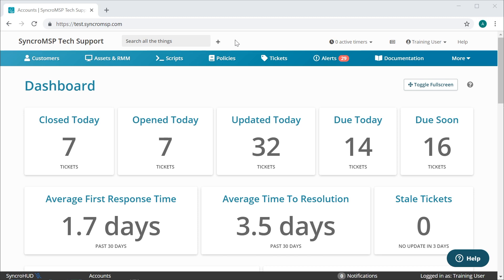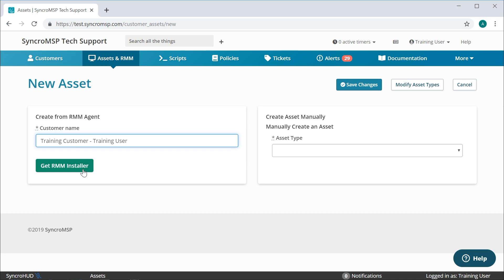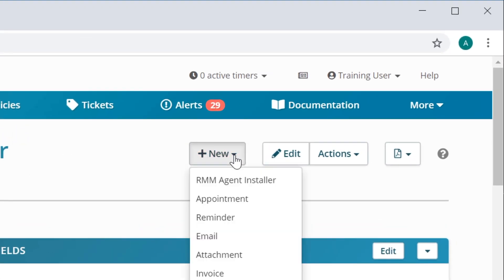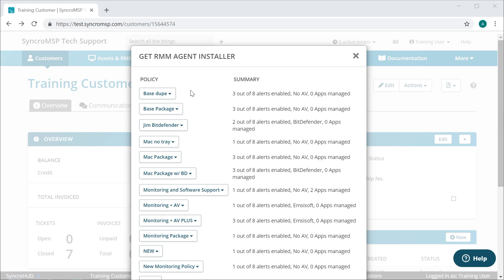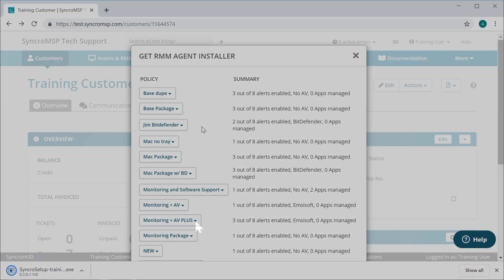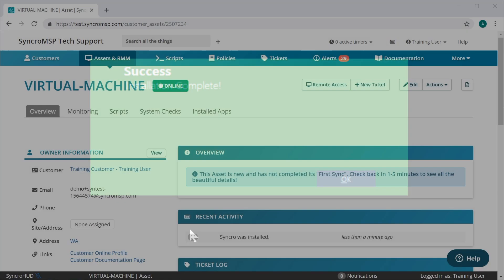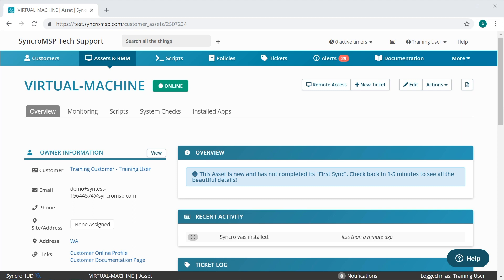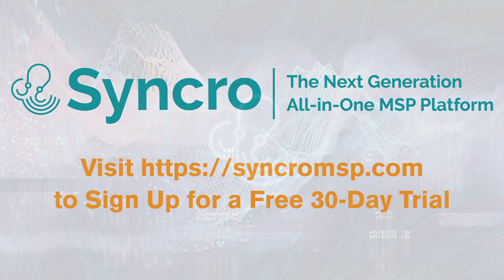Using Syncro's Standard Agent Deployment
In this video, we'll show you how to generate and download a customer-specific installer so you can manually deploy the Syncro agent onto your client's Assets.